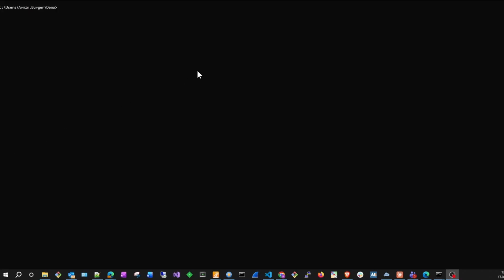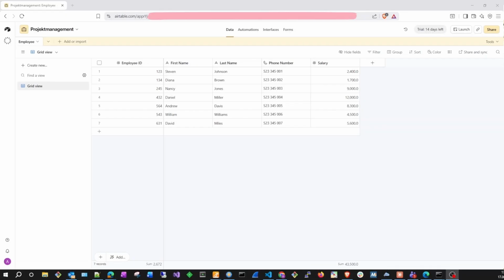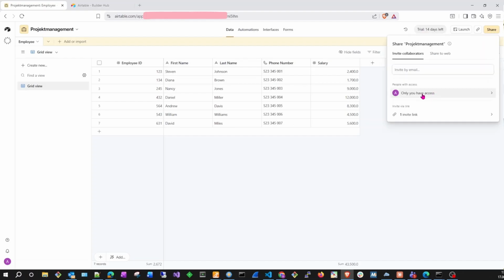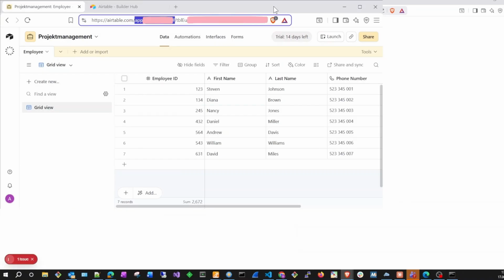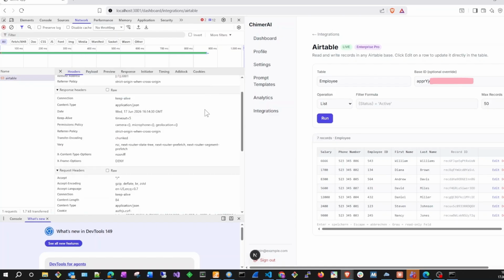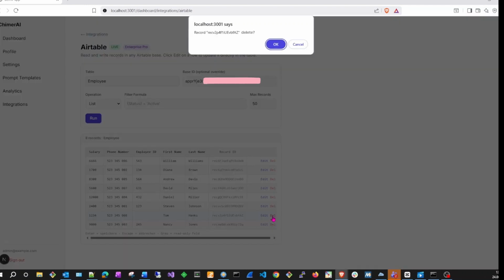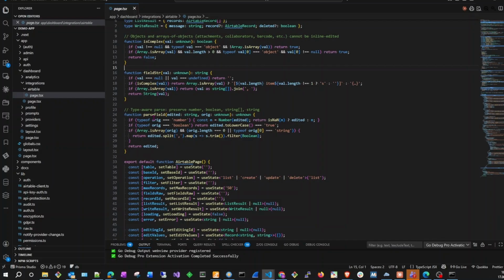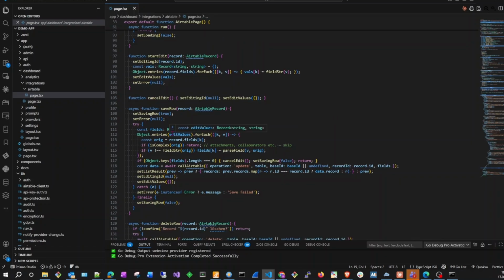Airtable Integration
In this tutorial, you'll learn how to integrate Airtable into your Chimerai application using the built-in Airtable integration.

We'll walk through the complete process, including:

✅ Creating a new Chimerai app
✅ Generating an Airtable Personal Access Token
✅ Configuring the environment variables
✅ Connecting your Airtable database
✅ Viewing, editing, creating, and deleting records
✅ Understanding the underlying Next.js API code
✅ Handling typed fields and read-only fields correctly

By the end of this video, you'll have a fully functional Airtable integration running inside your Chimerai dashboard.